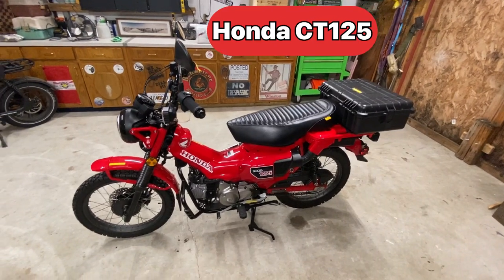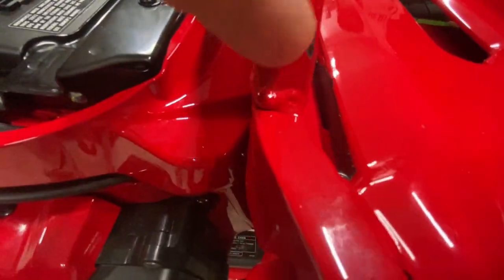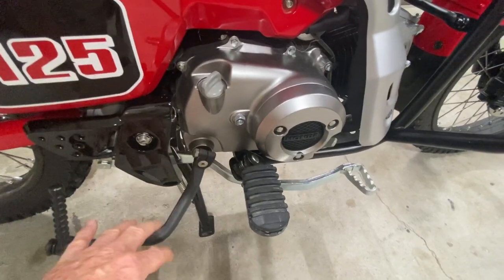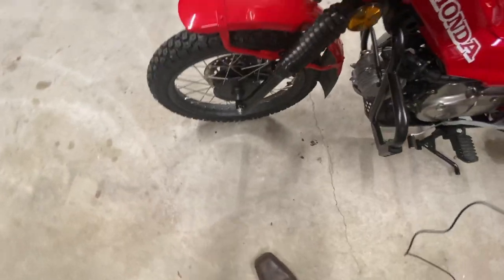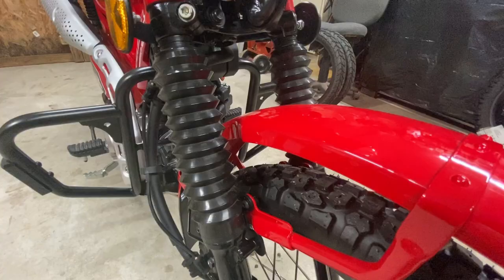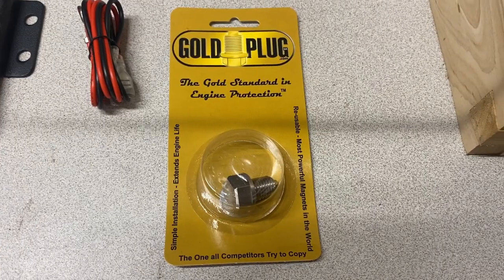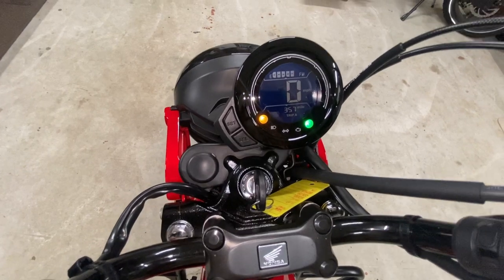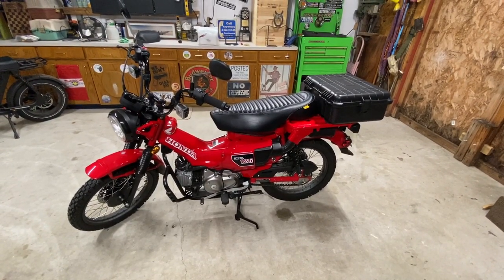Honda Trail 125/CT125 Introduction-Mods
In this video I introduce you to my new Honda Tail 125 and show some modifications I have made to it, I also talk about some future mods.